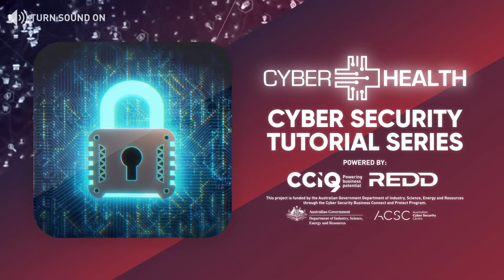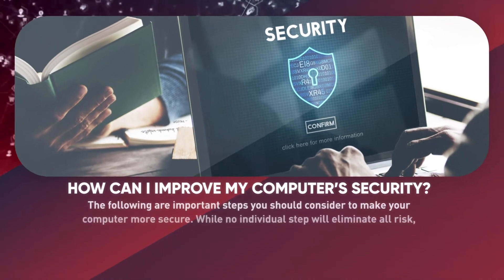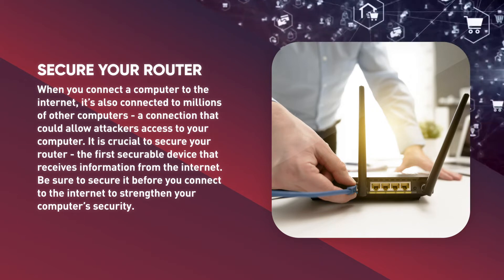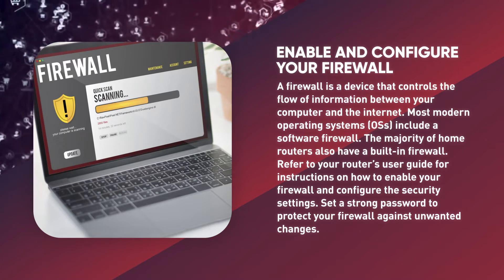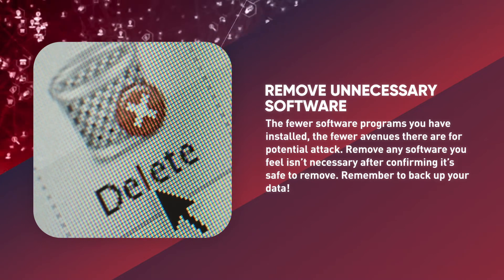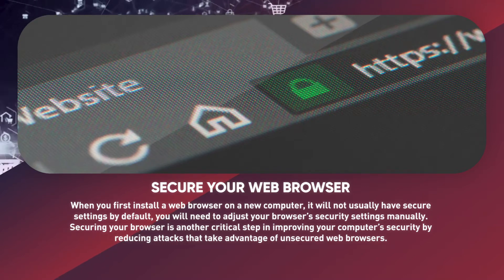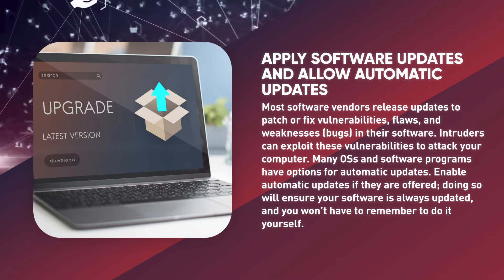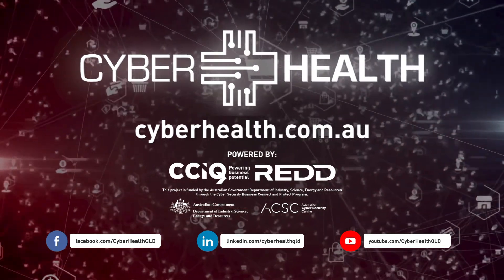Securing a new computer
Computers play such critical roles in our lives, we input and view so much personally identifiable information (PII) on them, it’s imperative to implement and maintain computer security. Learn steps to secure a new computer. Learn tips to help keep your data secure on mobile devices.